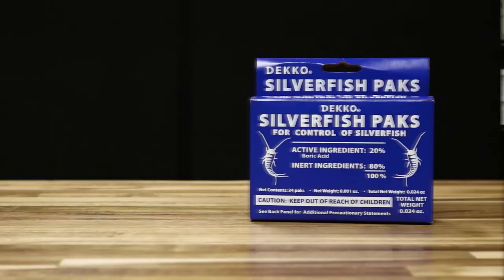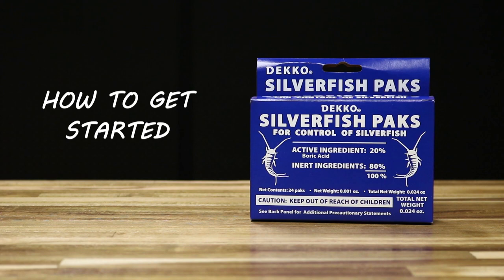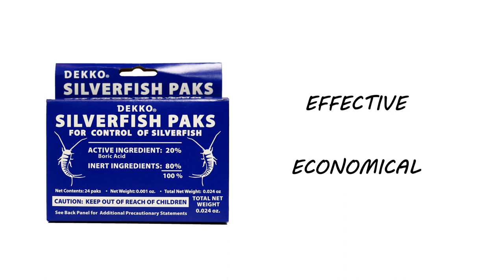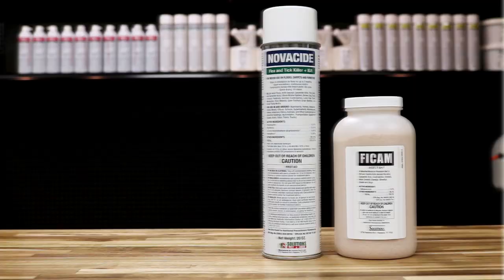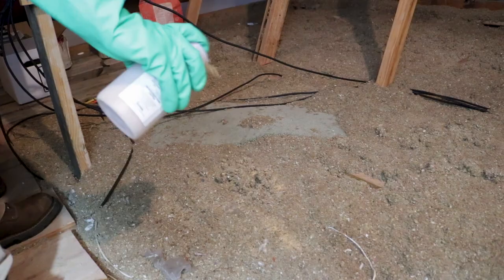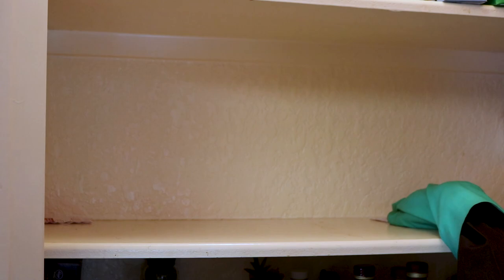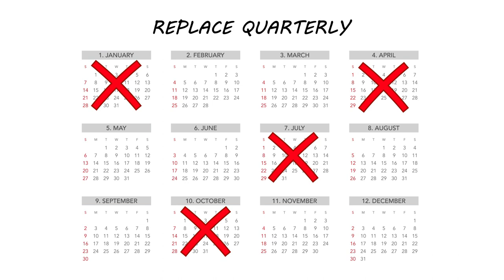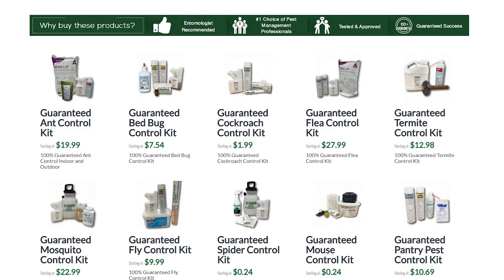Dekko Silverfish Paks: Product Review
In this video, we will review the Dekko Silverfish Paks. We'll go over how it works, how to use, where and when to apply, drawbacks and the different considerations before choosing this product.

The Dekko Silverfish Paks are great to use alongside liquid and granular insecticides and baits!

Need an aerosol insecticide that will kill adult pests AND has a built in IGR? Try:

How about a granular bait to draw the pests to the treated areas? Try:

What is it? What is it used for? 0:33
Product drawbacks: 0:52
Getting started: 1:27
How to use: 1:42
What to expect: 2:00

Dekko Silverfish Paks are a boric acid insecticide. This product is is an effective and economical way to control silverfish in your home. Dekko silverfish Paks were designed to be appealing to silverfish, as the packs have a corrugated inside that is an ideal place for silverfish to hide and feed.

While Dekko Silverfish Paks are an effective way of eliminating silverfish from your home, it only kills the insects when they consume the boric acid inside. This means that it can take time to completely control an active infestation, as the packs do not have an attractant so it’s effectiveness depends on its placement.

Each pack of Dekko is pre-treated and ready to apply, so there is no mixing necessary.

Do not open or crush the packets, as the product is mixed into a glue like substance and applied to the contours inside of the pack. The silverfish will hide inside the pack and consume the product.

You can place 2-3 Dekko packs anywhere that you have seen silverfish activity. 2-3 packs will cover around 100 square feet, or any enclosed space such as a pantry or cabinet. Silverfish prefer dark, damp places like bathroom cabinets, pantries, dressers, and in attics. Use Dekko in conjunction with an adulticide to kill the adults quickly and stop them from reproducing.

Learn more about Dekko Silverfish Paks and how to use this insect growth regulator on our website!